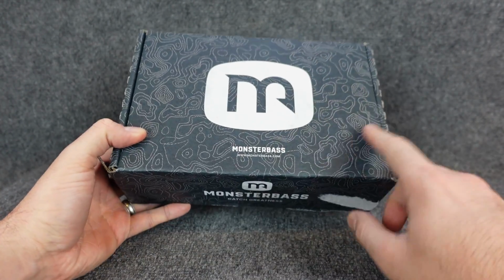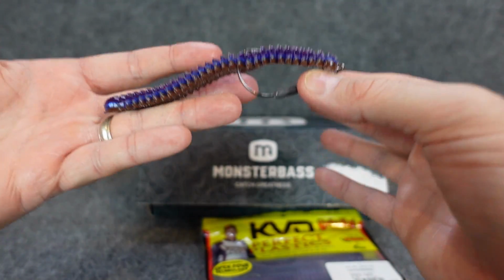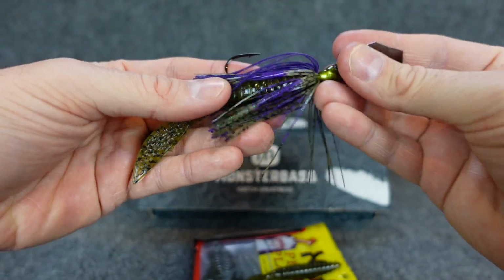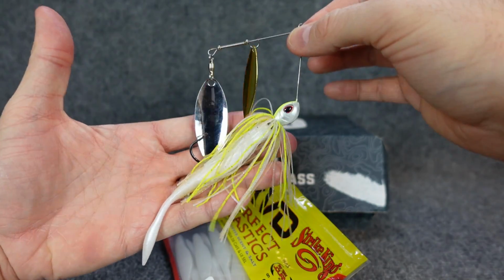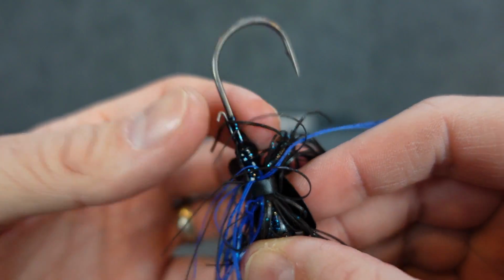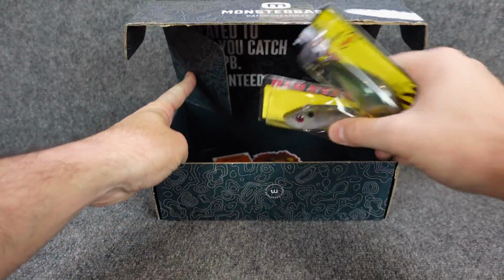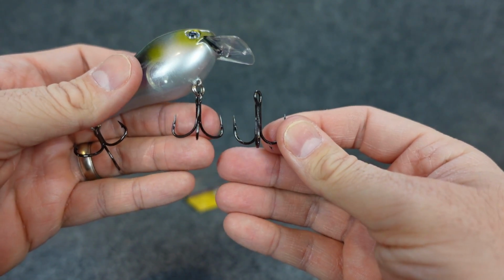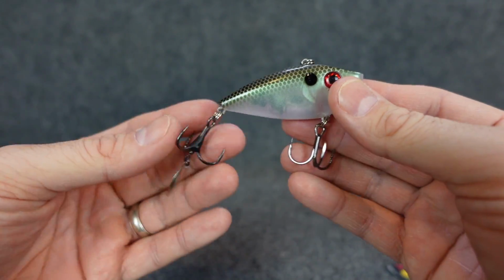You'll Fish These Lures DIFFERENT From NOW ON!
I'll show you a few lure hacks, tips, tricks and ways to flat out do something different!

COMBOS
Jerkbaits/Topwater
(Budget Pick) Lew's TP1X Speed Stick (6'8" ML or 7' M)

6 Beginner Fishing Mistakes (You Don't Realize You're Making)